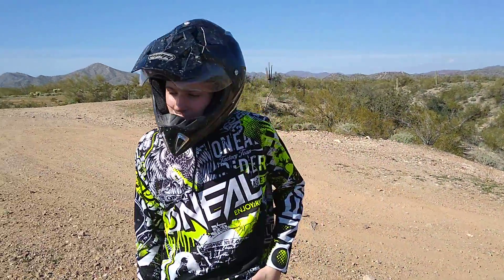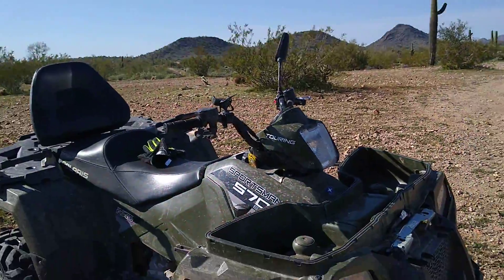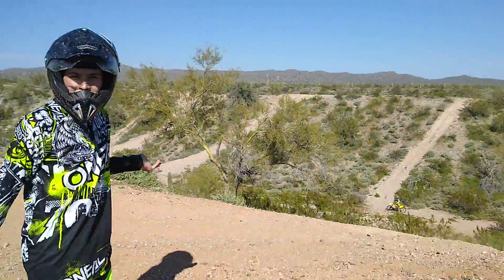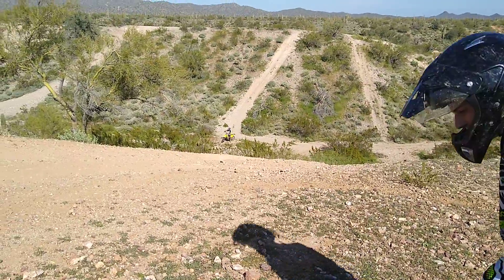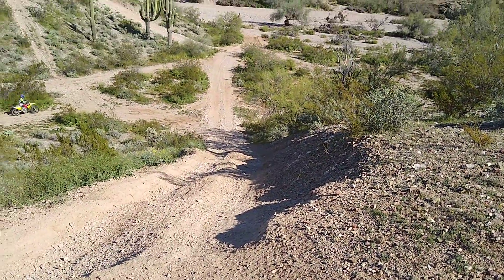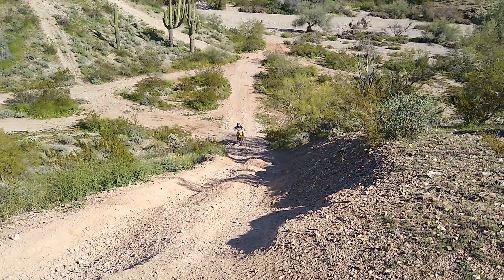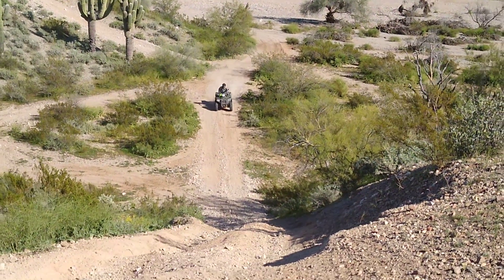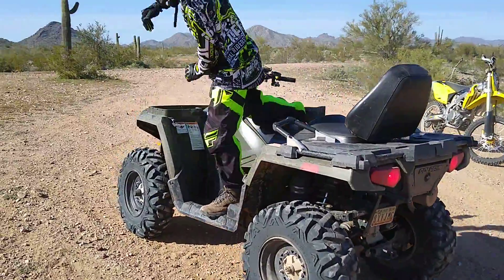How To Ride Up A Steep Hill